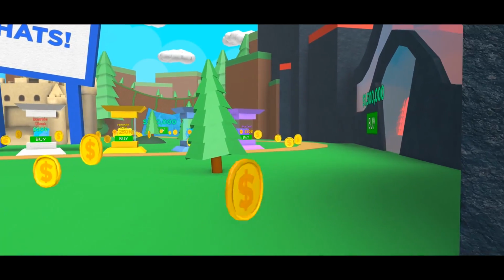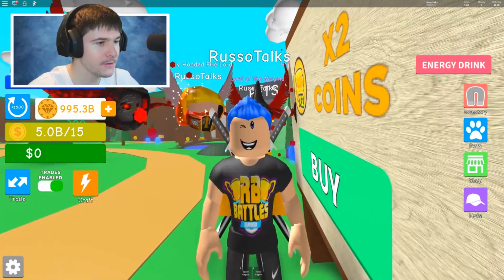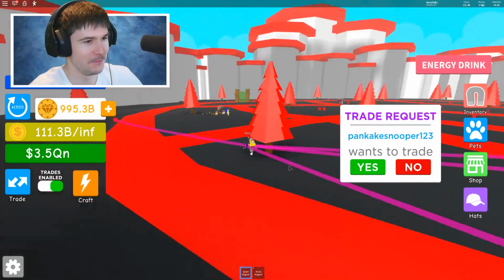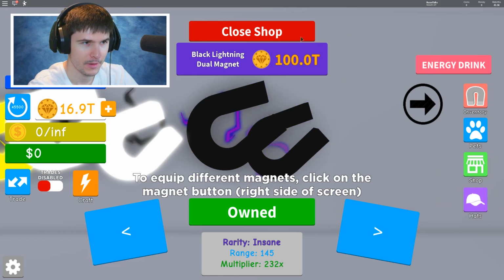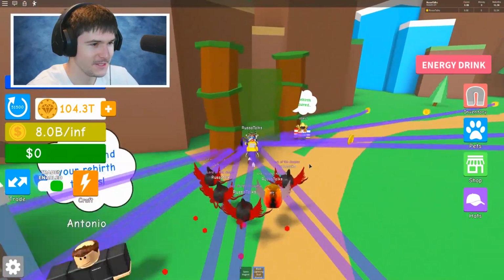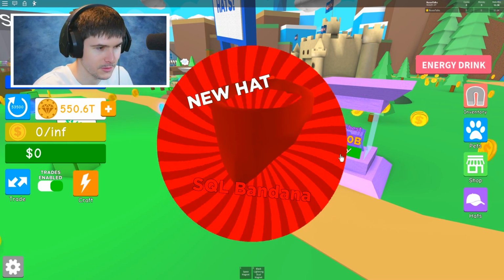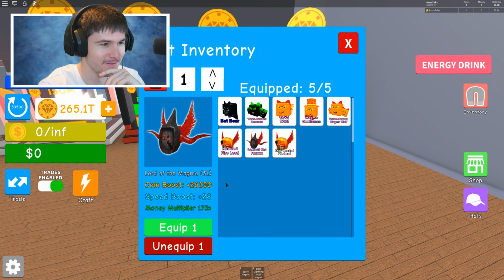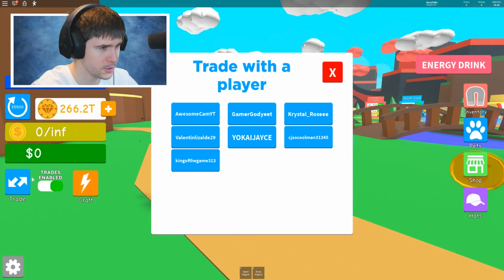BUYING The NEW RICH HAT CHEST In MAGNET SIMULATOR UPDATE!! *I GOT THE RAREST HAT* (Roblox)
OTHER CHANNELS! -